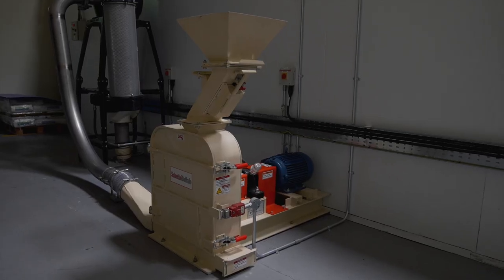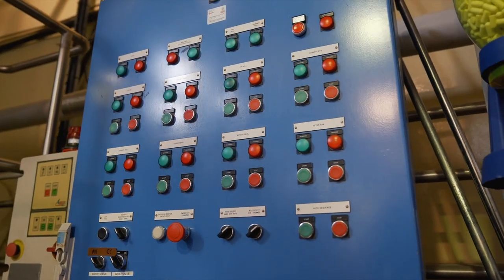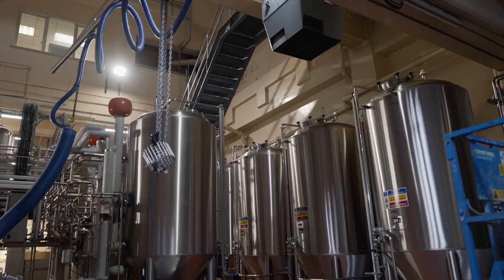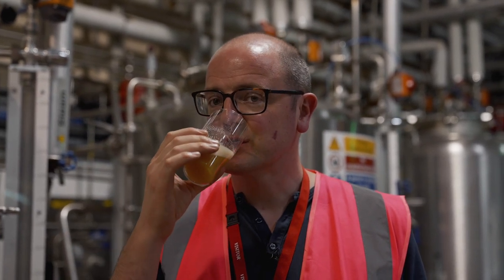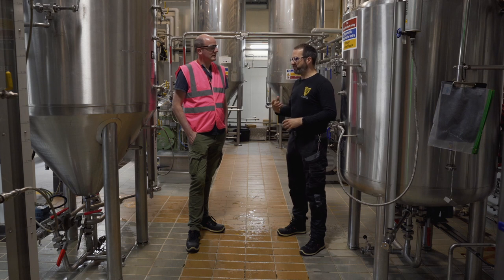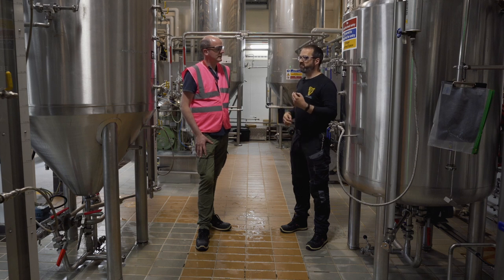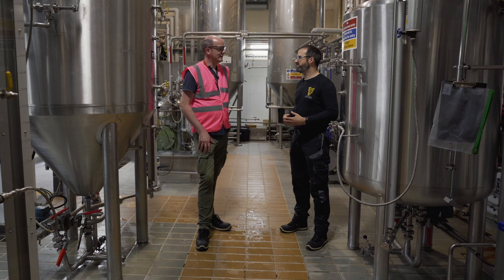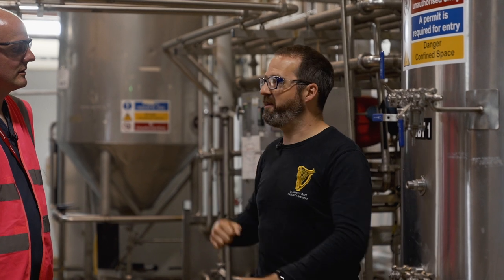A Glimpse into the Unique Open Gate Brewery at Guinness // Get Er Brewed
The R&D wing of Guinness, the Open Gate brewery in Dublin. This facility is used to create innovative new beer styles for global release and used to help support and problem solve the various production facilities around the globe.

The Open Gate brewery has all the brewing toys you'd want as a brewer. What would you brew if you had access to all this equipment?

For the HOME BREWERS, we have a huge selection of the best ingredients and brewing equipment for all levels from Extract to All Grain Brewing available on our website with Express Worldwide shipping:

For the MICRO BREWERIES, our purpose built warehouse and storage facilities ensure that you get the finest and freshest ingredients backed up by great customer care, expertise and a genuine love for brewing.

Filmed, Edited and thumbnail design by  @DillonOsborne